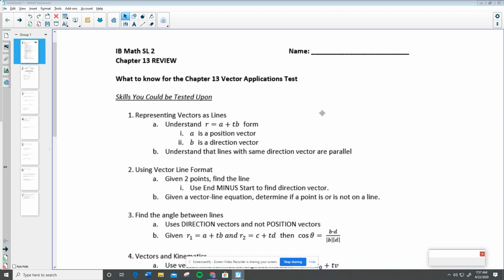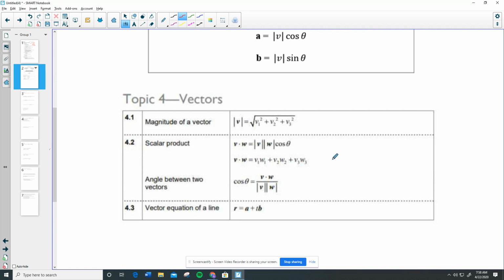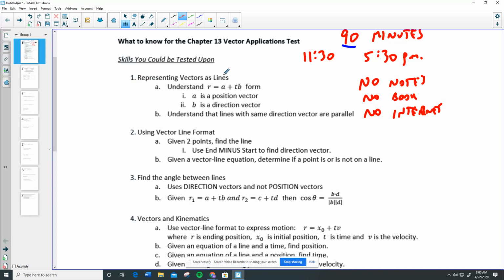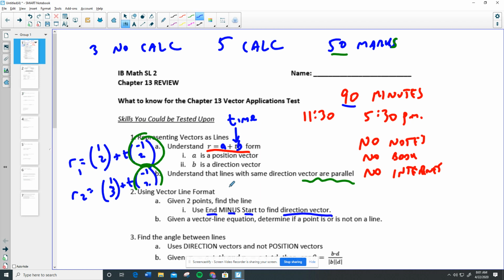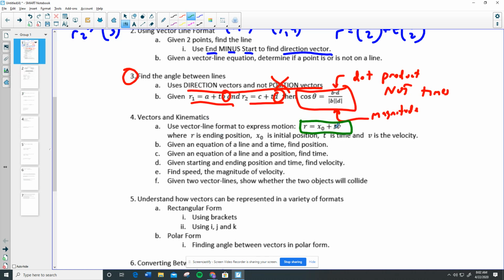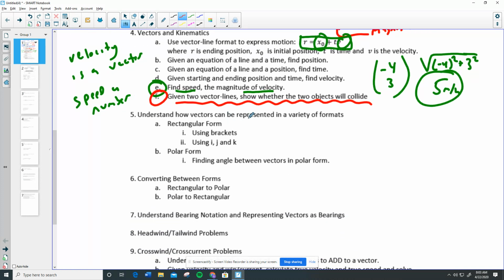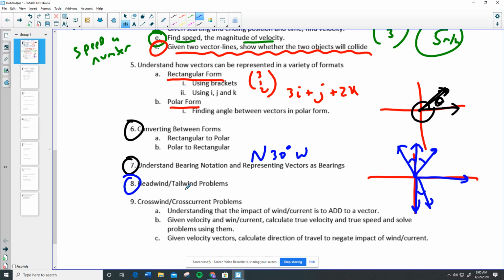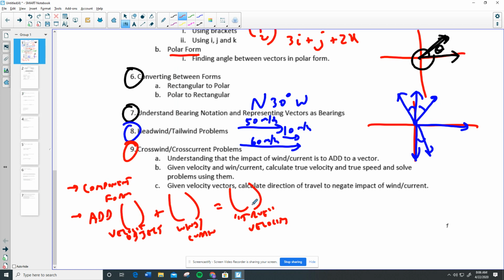Untitled: Apr 22, 2020 8:06 AM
Chapter 13 Test Intro